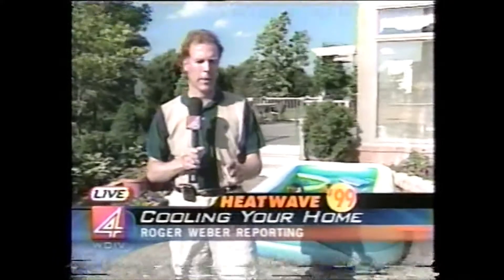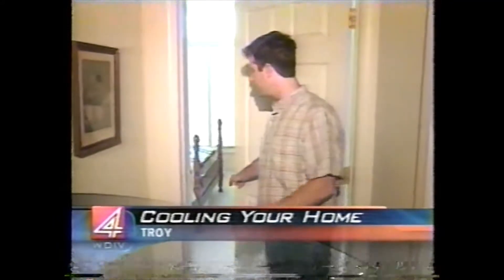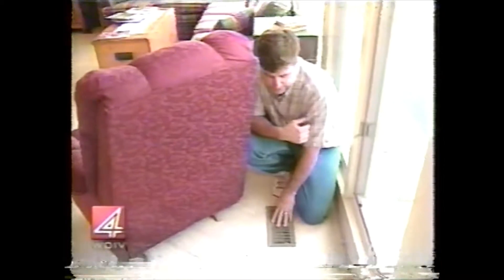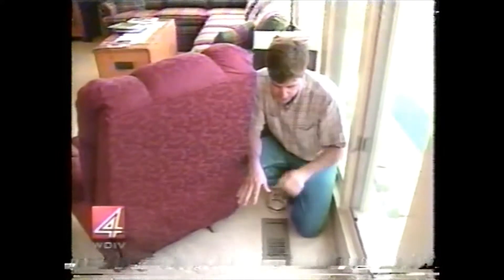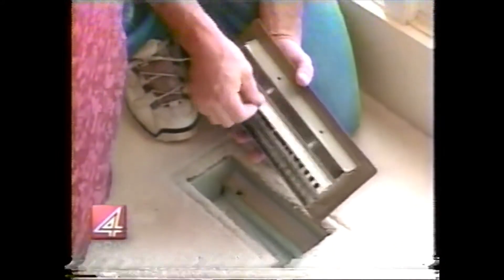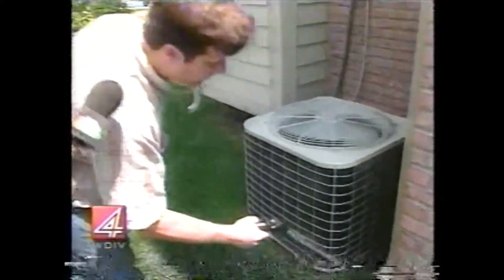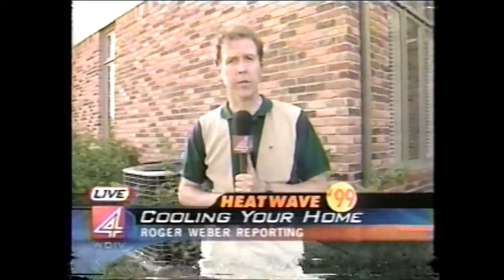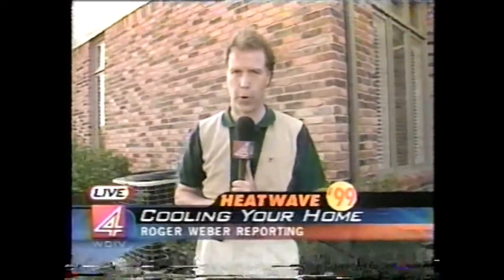WDIV AIRCONDITIONING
Dale Talks About Air-conditioning